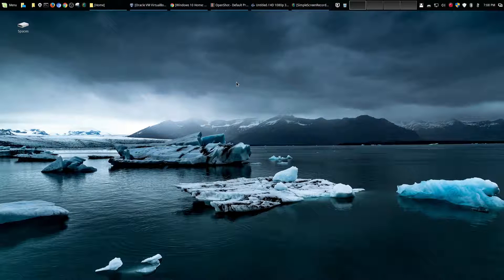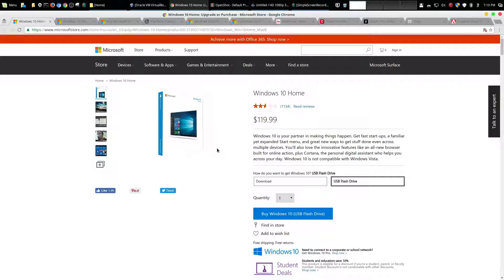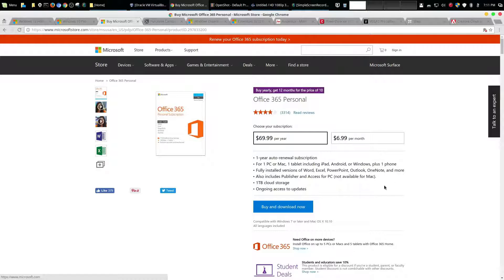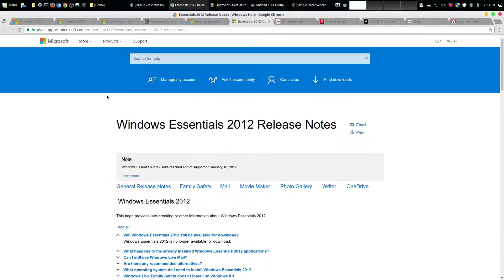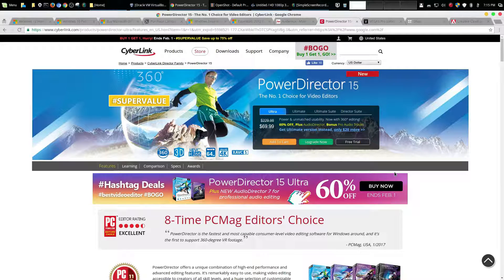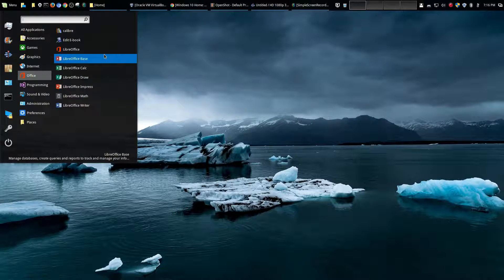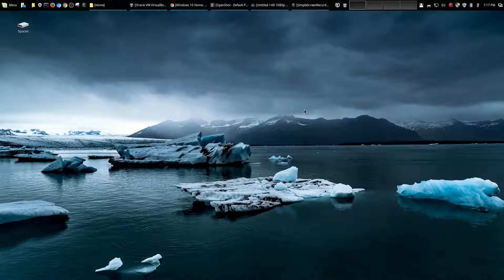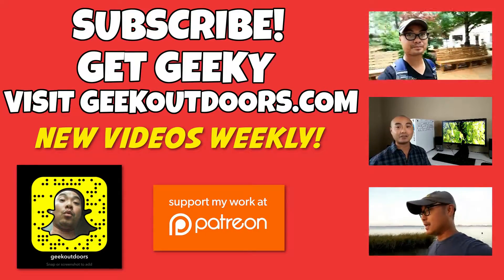LINUX SAVES MONEY $$$ Geekoutdoors.com EP309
Money is something we all value. And when it comes to your operating system (whether its Windows/Mac), there's a cost beyond the initial purchase. But this is where Linux Saves YOU Money!!!